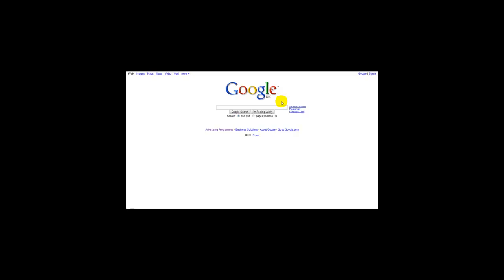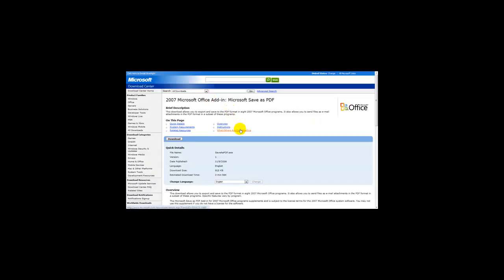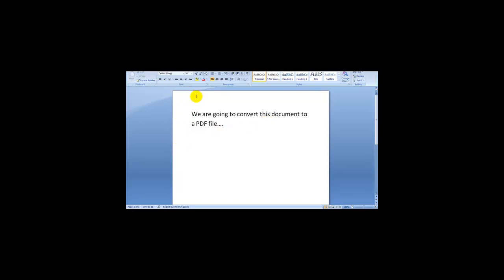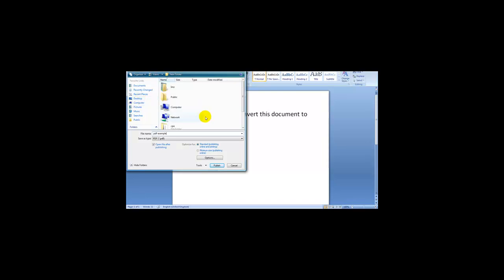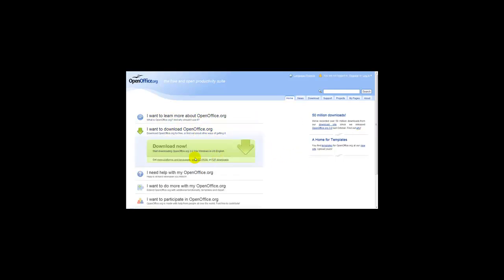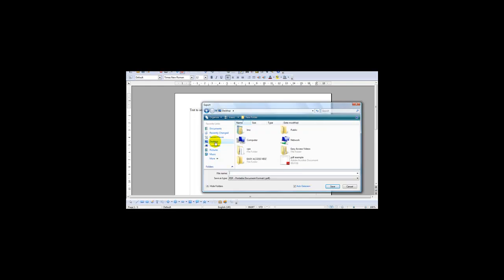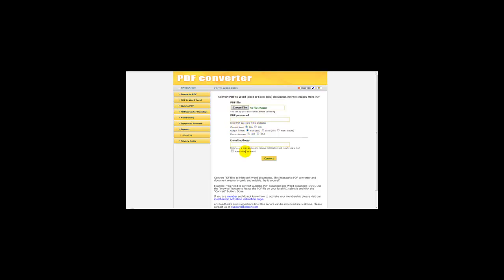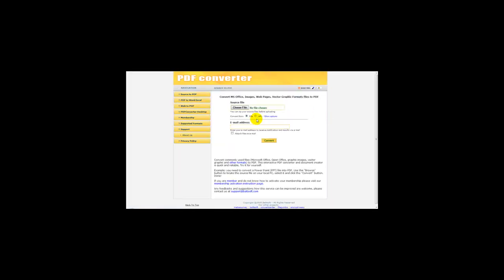How To Convert Office Documents To PDF - Convert Any Document To PDF - DOC To Ebook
Convert Any Document To PDF - How To Turn Office Documents To PDF - DOC To Ebook!

This video will show you how to convert any of your Microsoft Word or Office documents into a pdf file. This is great for writers and ebook authors who want a pdf version of their work to sell or distribute online. PDF also works great in browsers and in emails as well!

Stop By My Channel!